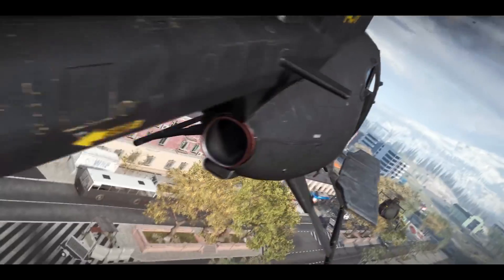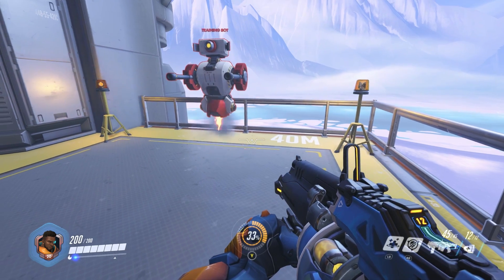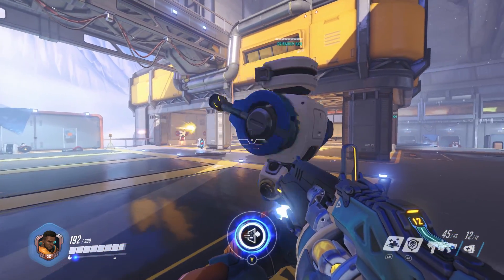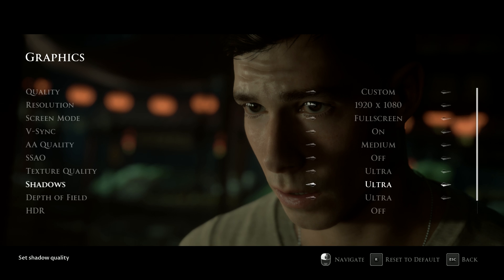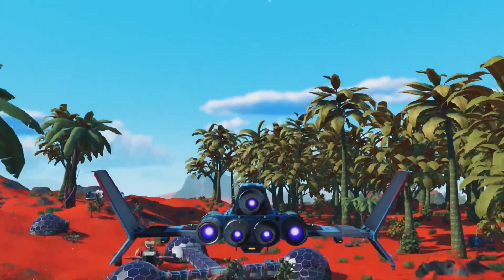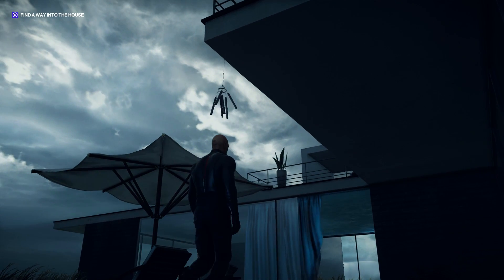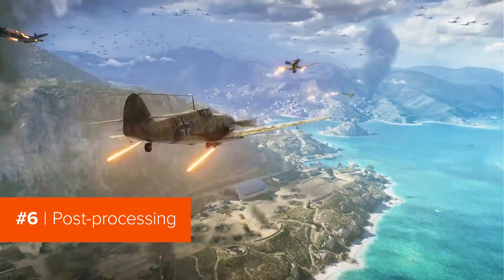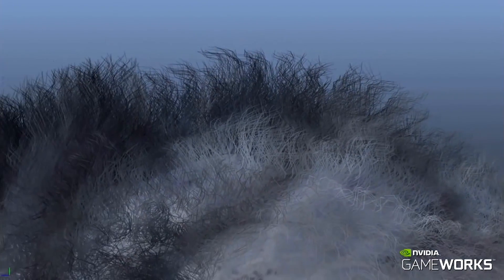6 graphics settings you can turn off in-game | how to boost gaming PC fps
Why is my computer so slow? Everyone’s asked that at one point or another, especially when it comes to how to make games run faster. With this video, we’re covering how to boost FPS and how to improve computer performance with 6 graphics settings it’s OK to turn off.

To play the latest games at 60fps and beyond, it helps to know the answers to questions like ‘what is anti aliasing?’, ‘what is supersampling?’, and ‘what is ambient occlusion?’ This video breaks all that down for you, as well as explaining what the best anti aliasing to use is, all so you can learn how to increase FPS and improve computer performance across a range of games.

How to fix computer, how to upgrade computer - nahh. How about how to discover the secret strength of your PC? That’s what we’re here to help with. By turning off or turning down these 6 graphics settings, the best PC specs might be within your grasp.